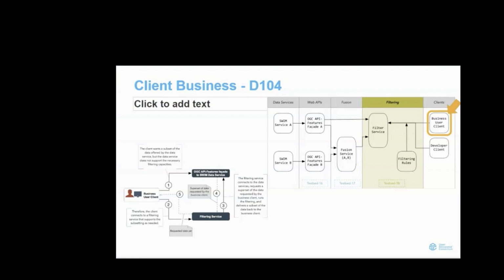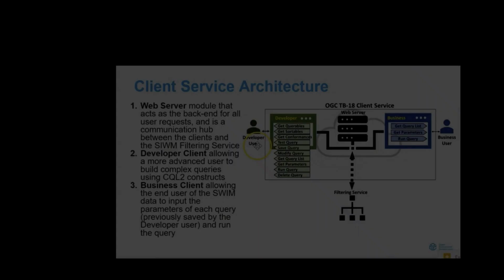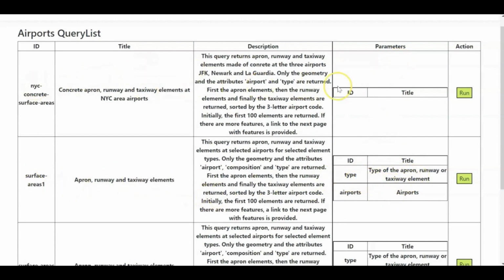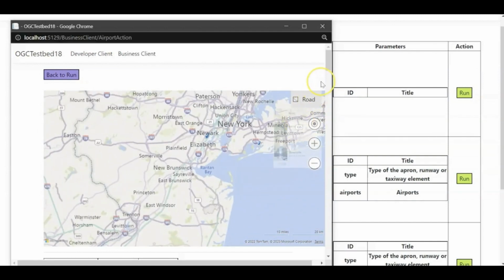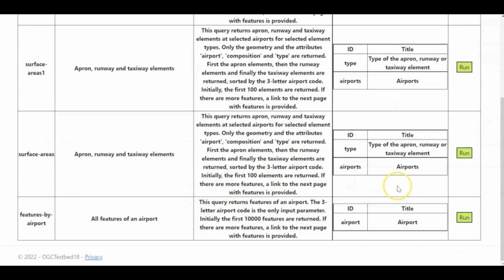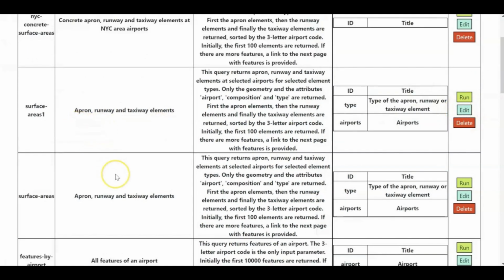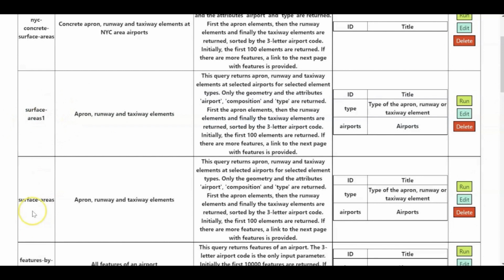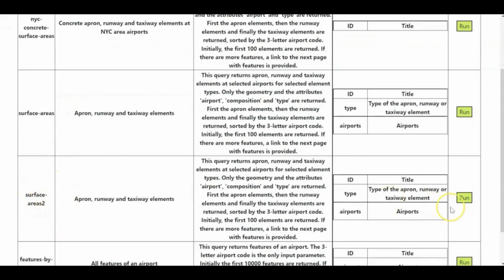Advanced Filtering of SWIM Feature Data - D104/D105 - Concepts Beyond Developer and Business Clients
The Business User Client, identified as deliverable D104, is a component built to demonstrate a client that executes Technical Interoperability Experiments (TIEs) with the filter services D102/D103 and the data services D100/101.

The Developer Client, identified as deliverable D105, was a component built to demonstrate a client application that supports the customer in defining filter statements that can be expressed in a machine-readable way and exchanged with the filtering service. The components were demonstrated by Concepts Beyond LLC.